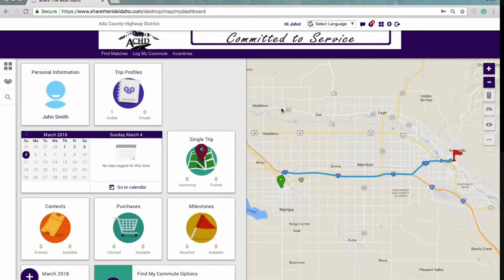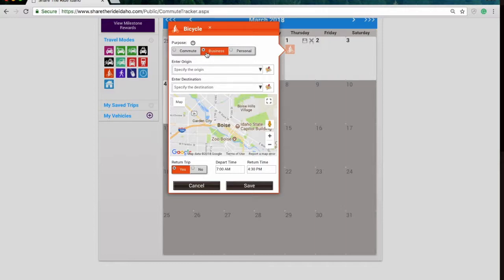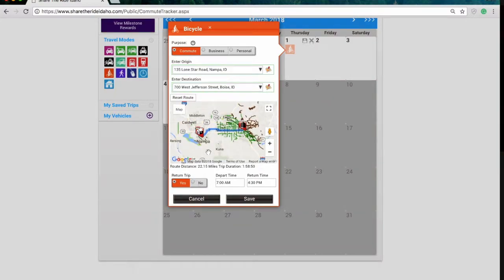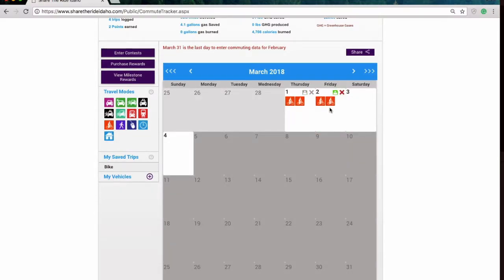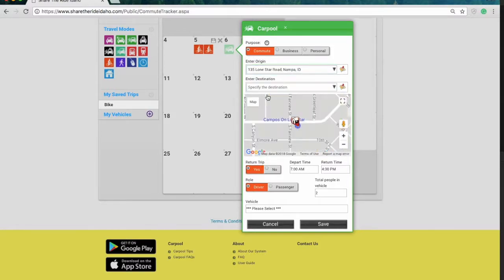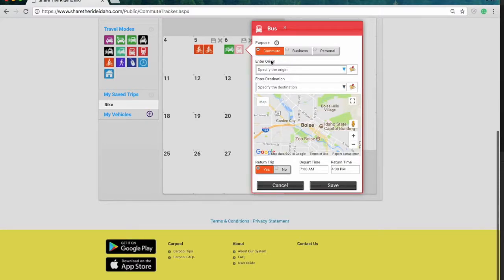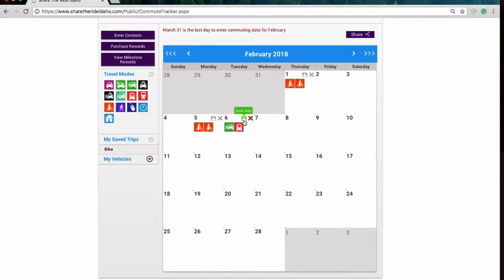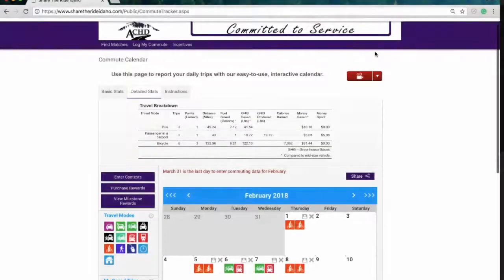How To Log a Commute on The My Commute Calendar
Use MyCommuterCrew.com to Search For The Perfect Commute Option